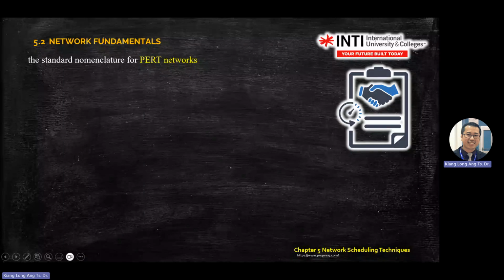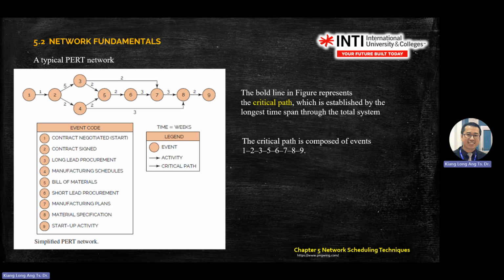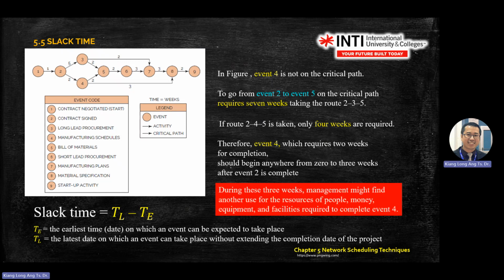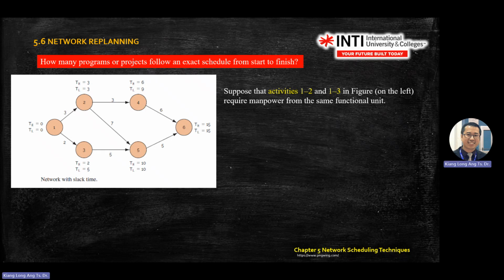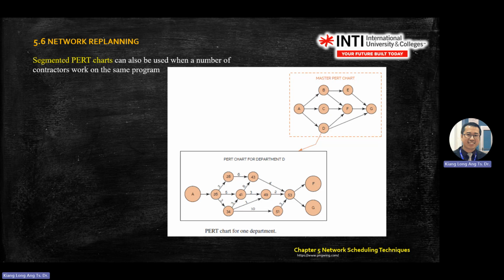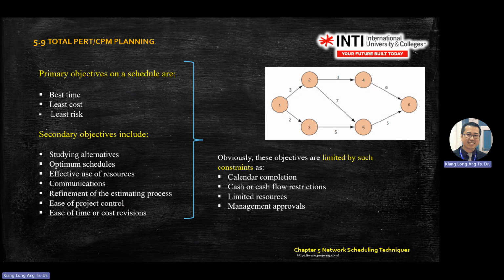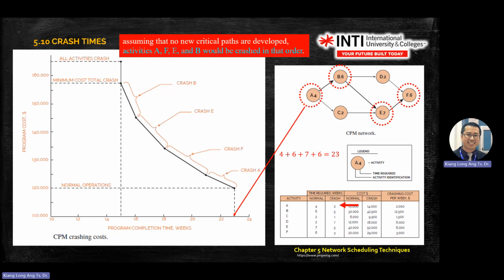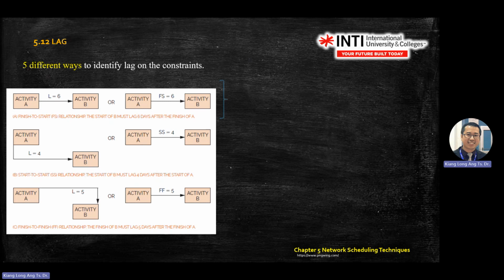Chapter 5b Network Scheduling Techniques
Chapter 5 Network Scheduling Techniques
Network Fundamentals.
Graphical Evaluation and Review Technique.
Dependencies.
Slack Time.
Network Replanning.
Estimating Activity Time.
Estimating Total Project Time.
Total PERT/CPM Planning.
Crash Times.
Precedence Networks.
Lags.